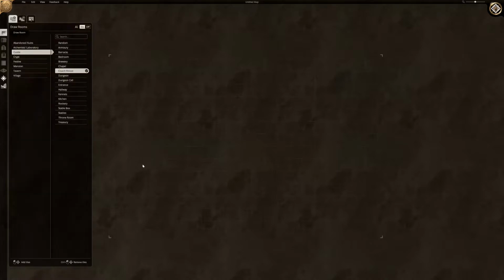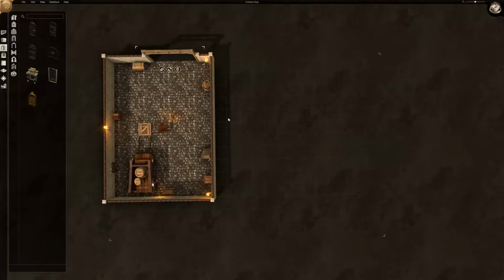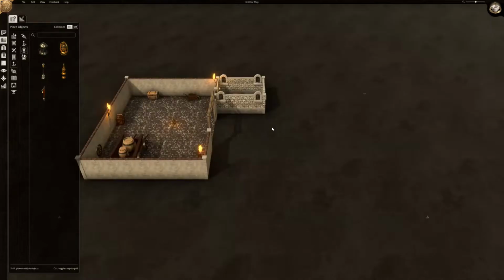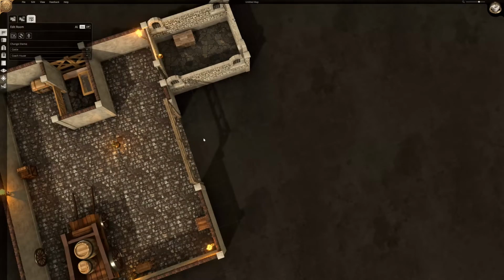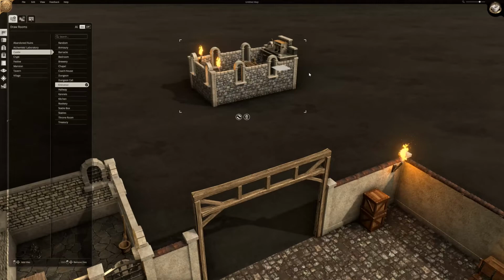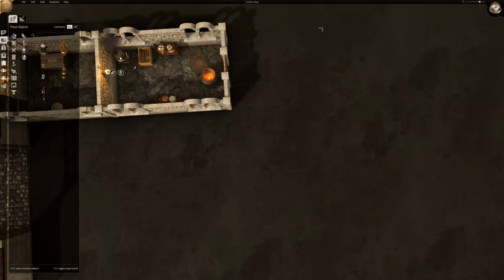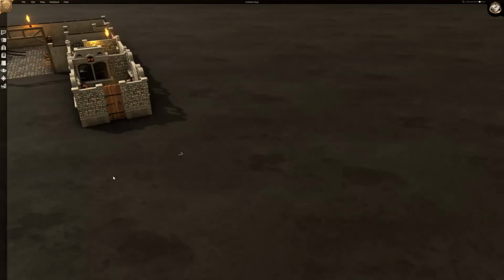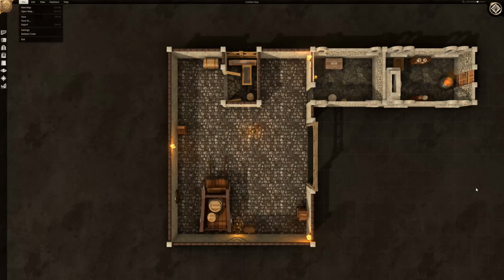Kittens and Keeps - Dungeon Alchemist, this time, you can see more...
Since OBS decided to not render most of the complex graphics, I have done another video to show DA in more detail.